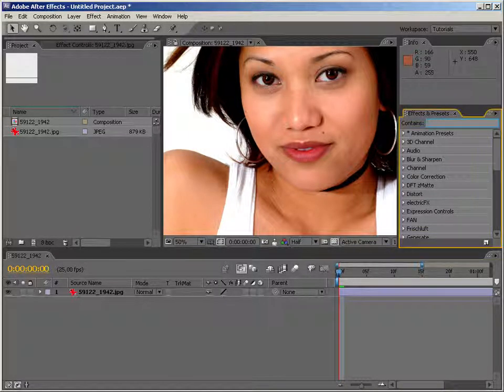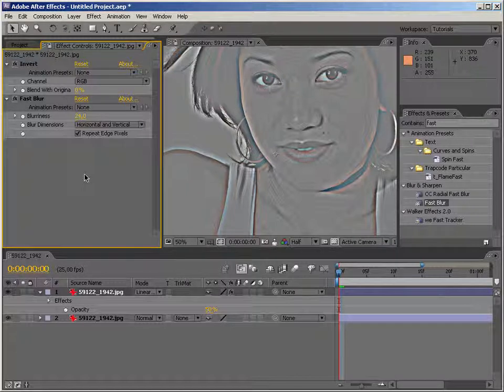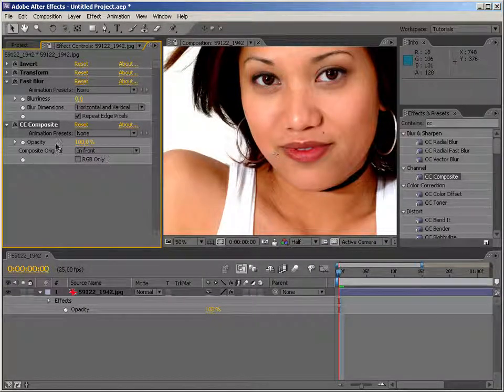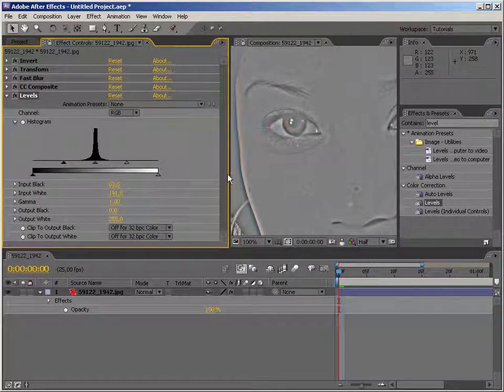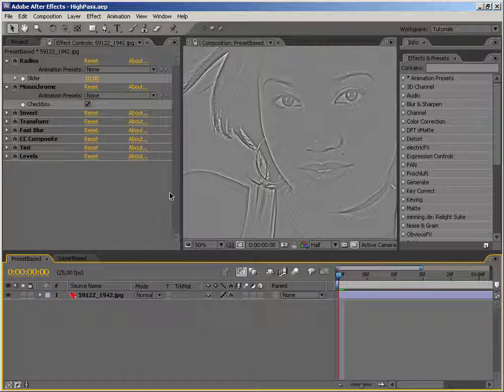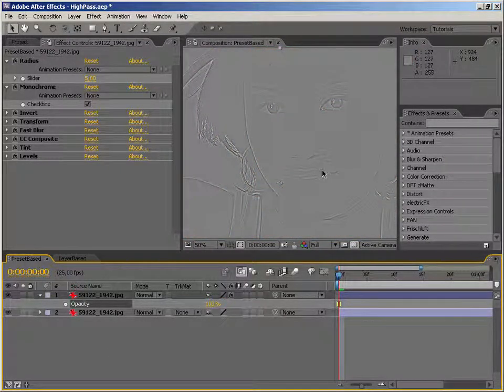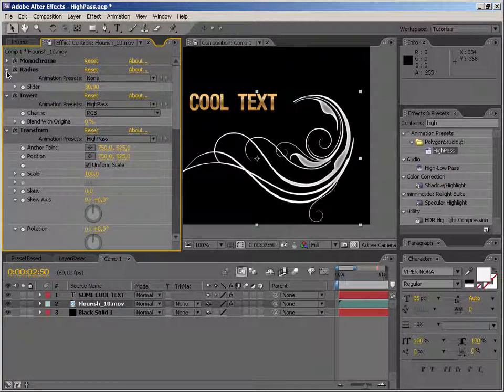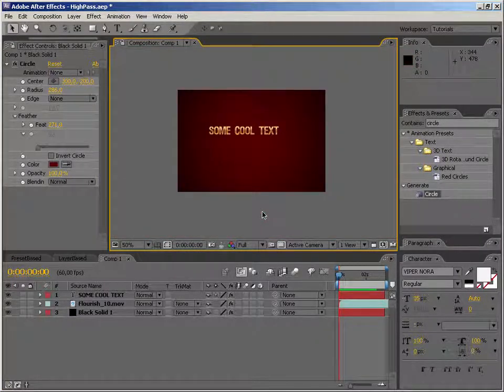[AE] [ARCHIVE] High Pass and Coloring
[ This is an archival tutorial from and old era. Still good though. ]
Ever missed the High Pass filter in After Effects? Watch this tutorial to learn how to build your own and get a few ideas on how to use it.